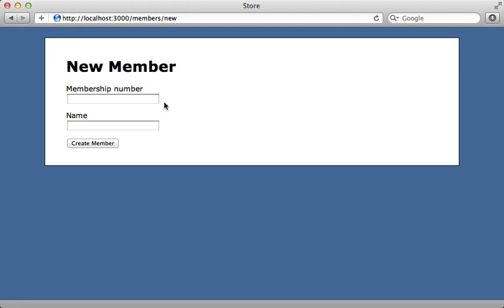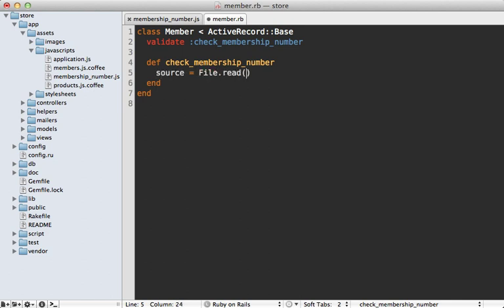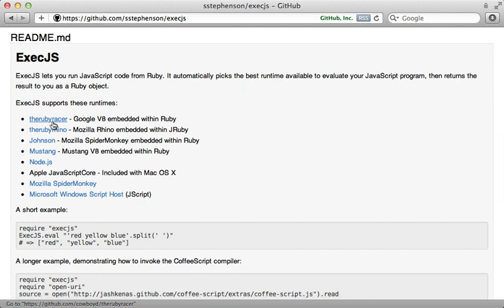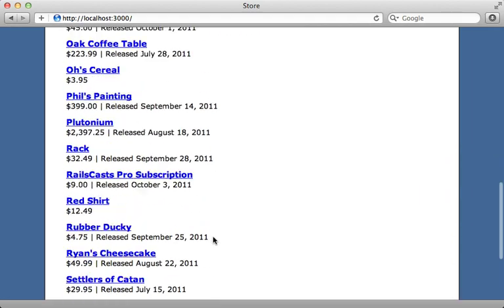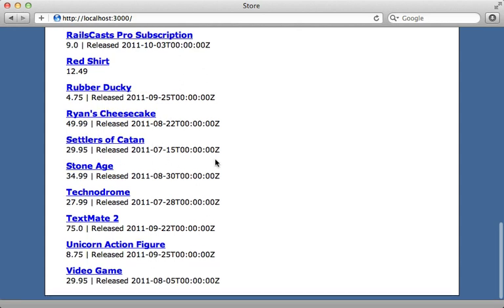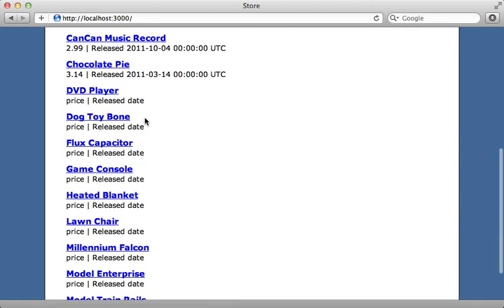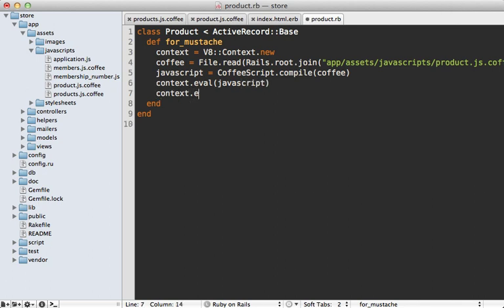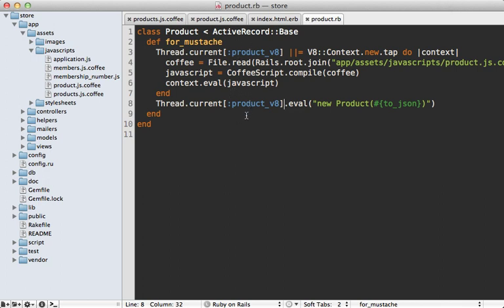26 ROR 297 running javascript in ruby